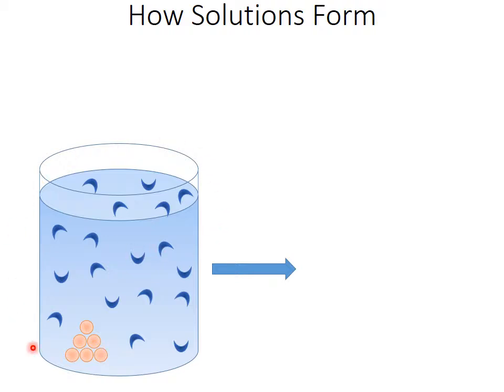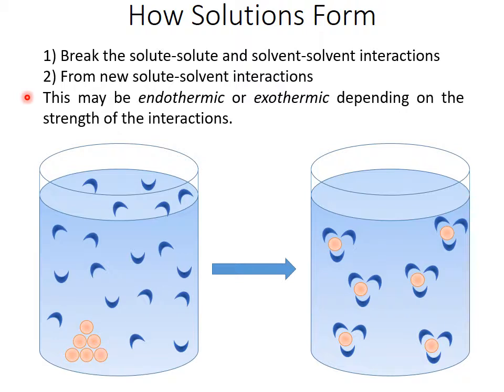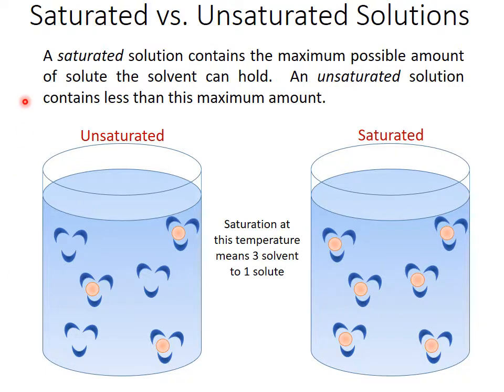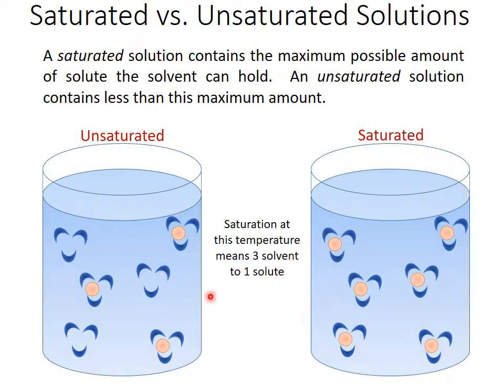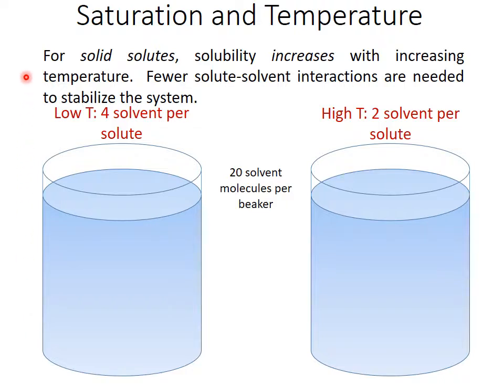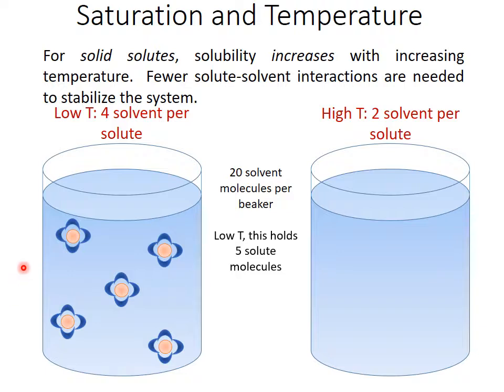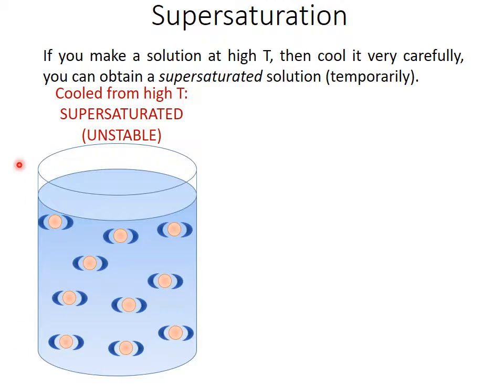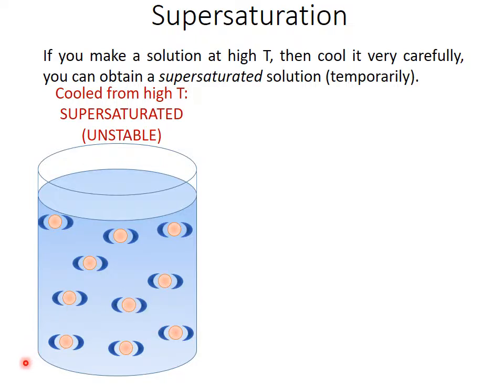Solutions and Solubility Terms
Covers the process by which solutions form, as well as the terms unsaturated, saturated, and supersaturated (including the effect of temperature on solubility).